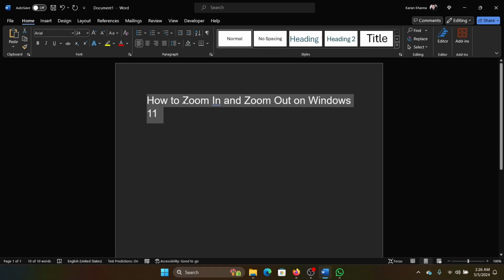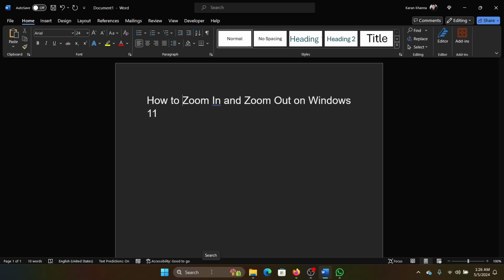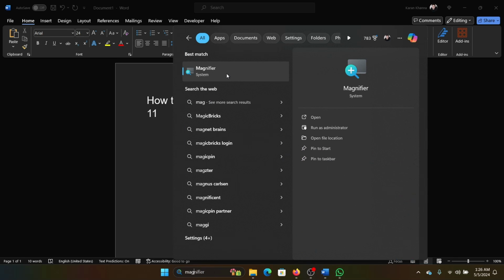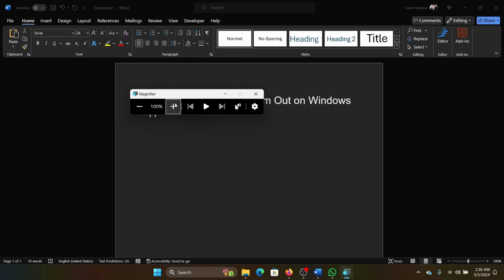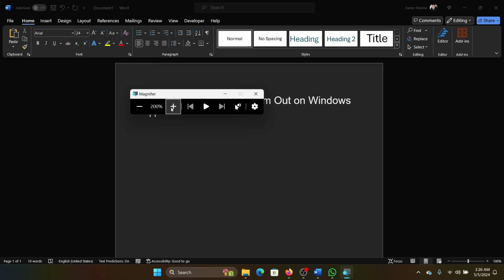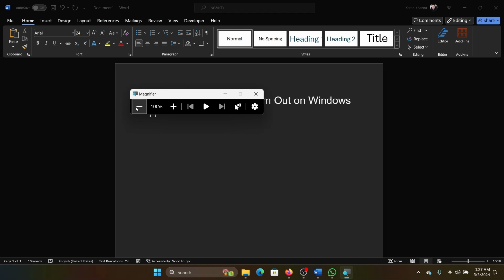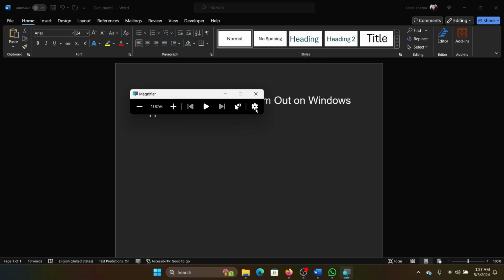How to Zoom In and Zoom Out on Windows 11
Video Title: How to Zoom In and Zoom Out on Windows 11

If you wish to Zoom In and Zoom Out on Windows 11, then please watch this video for the procedure.